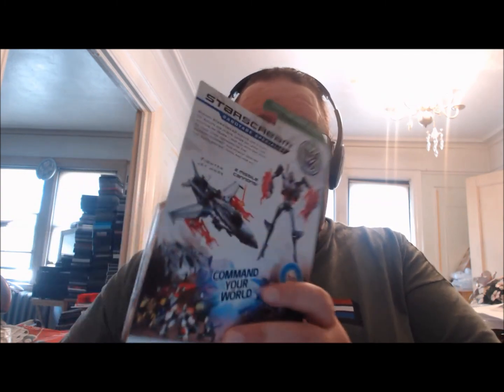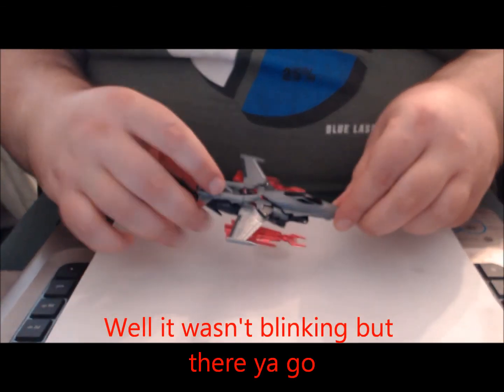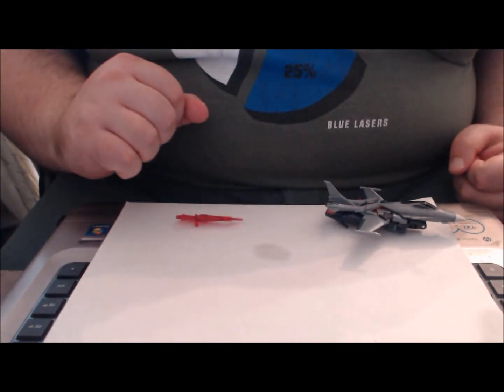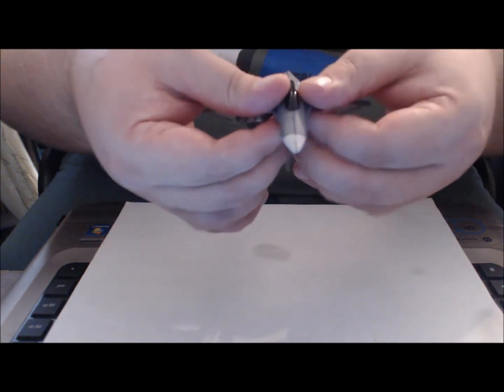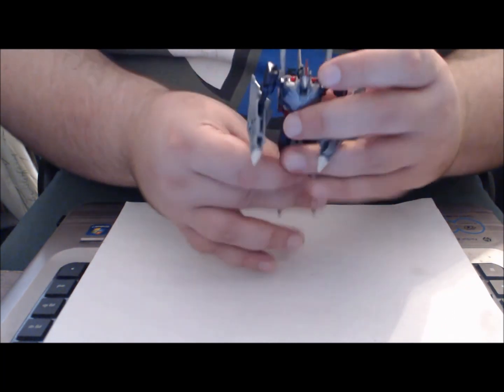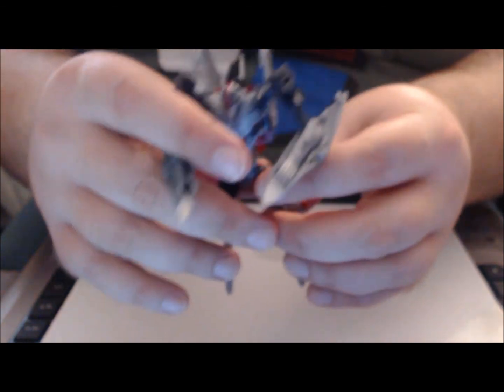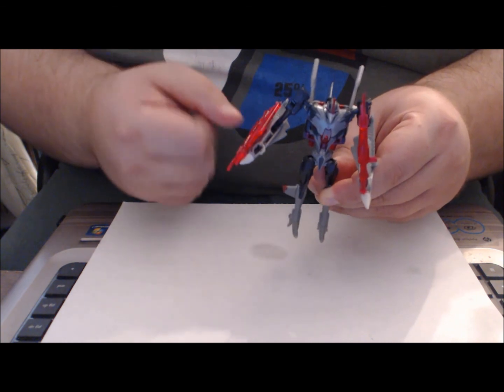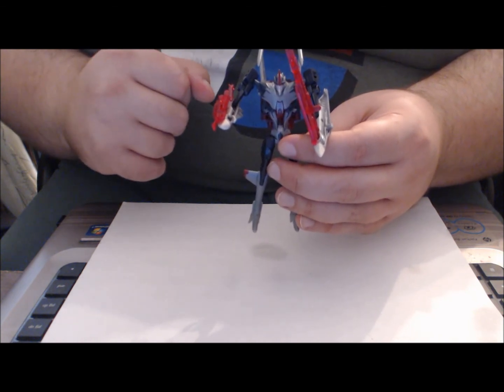Chuck's Reviews Transformers Prime Cyberverse Commander Starscream